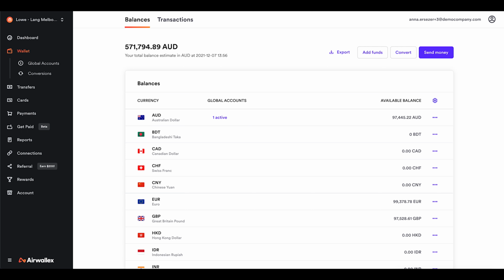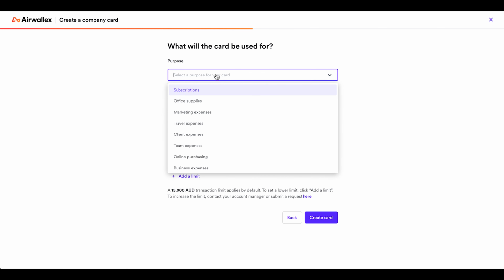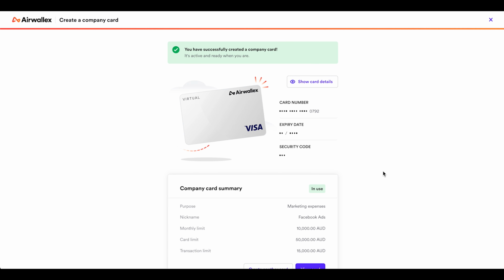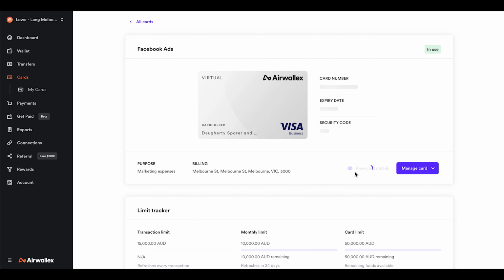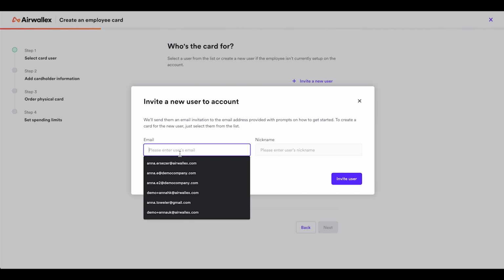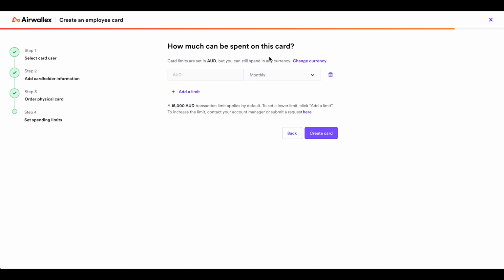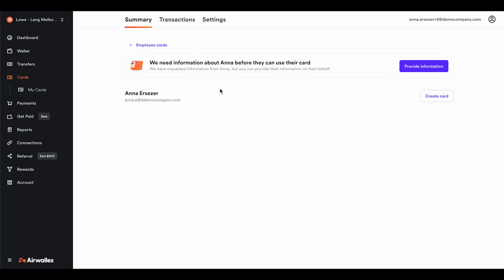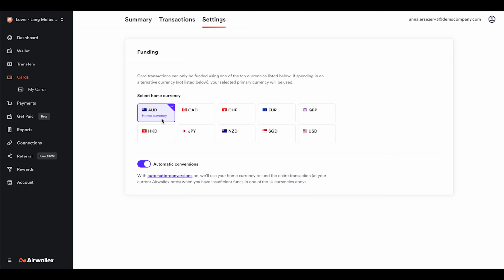How to Create Company Cards and Employee Cards | Getting Started with Airwallex